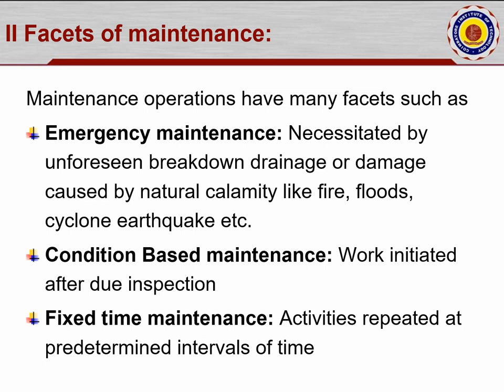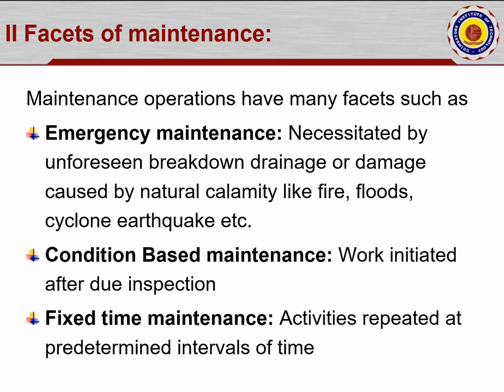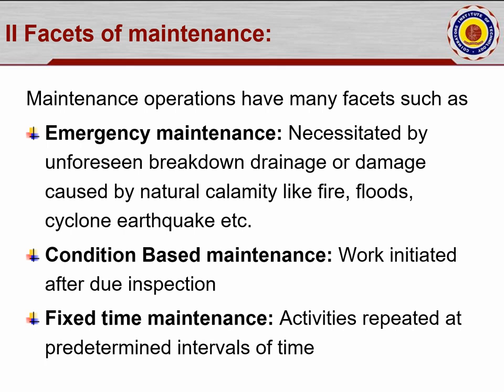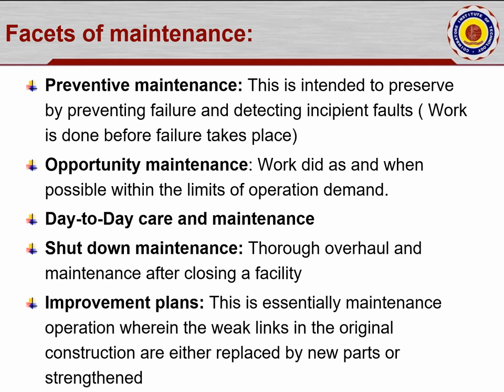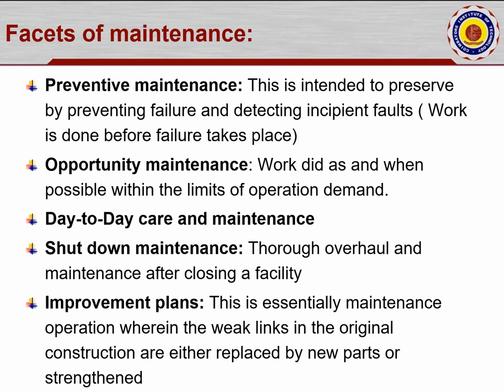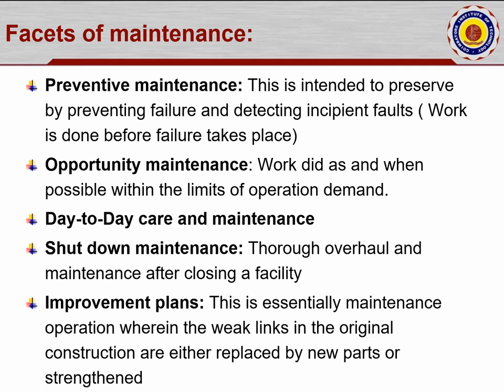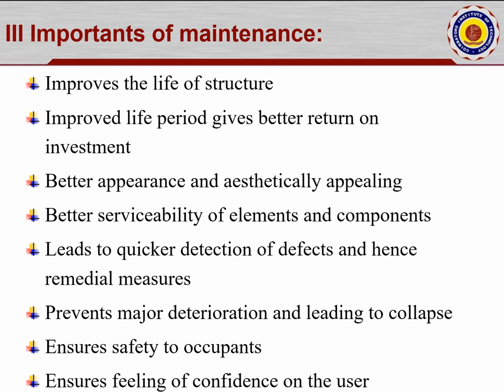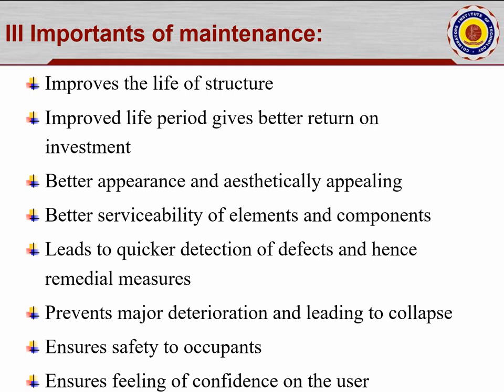MAINTENANCE AND REPAIR STRATEGIES (video - 3)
Facets of Maintenance
Importance of Maintenance